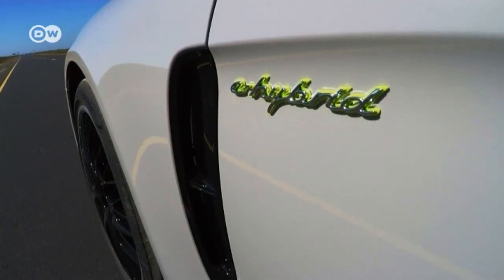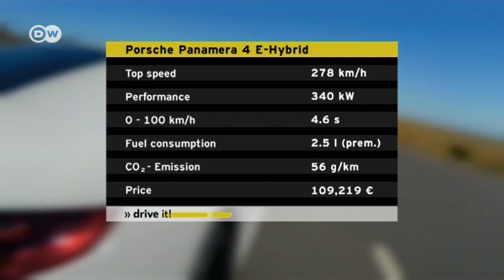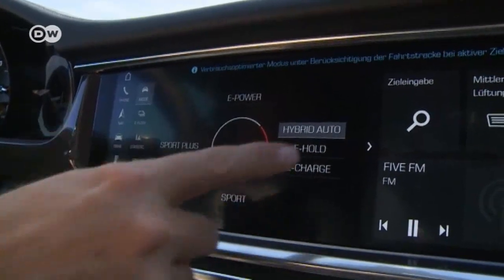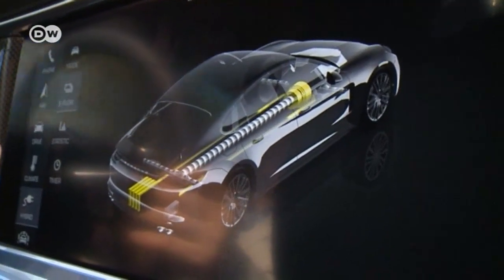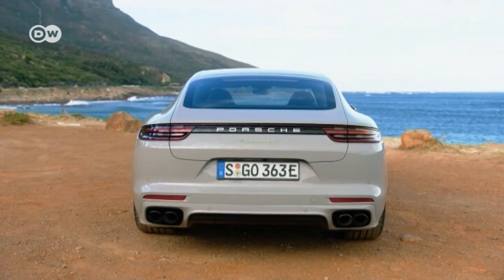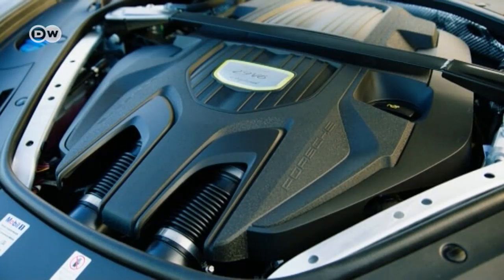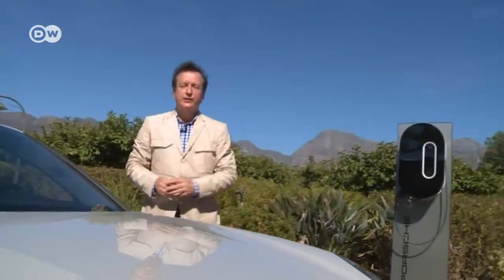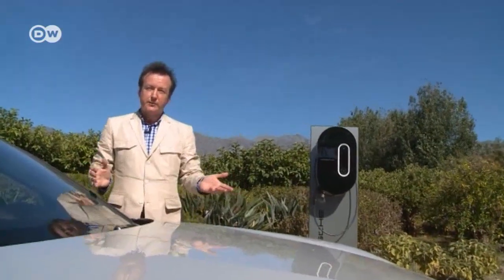Not just fast -- the Porsche Panamera Hybrid | DW English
Porsche’s second-generation Panamera is available as a plug-in hybrid. It can go 51 kilometers solely on electricity, and fuel consumption is rated at 2.5 liters per 100 km - two ecological points for the 4-seater. The Panamera hybrid has 340 kW of total power and a top speed of 278 km/h.